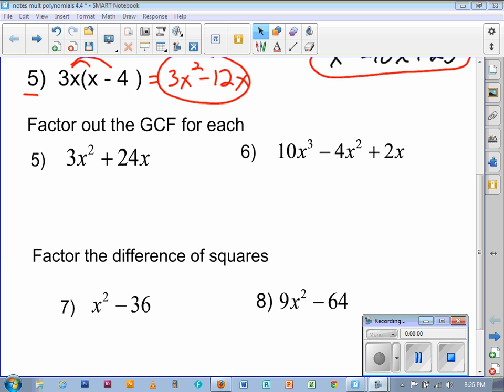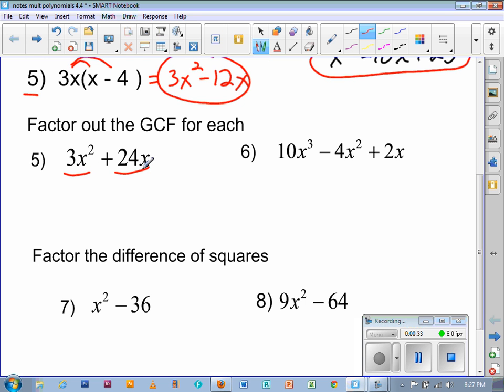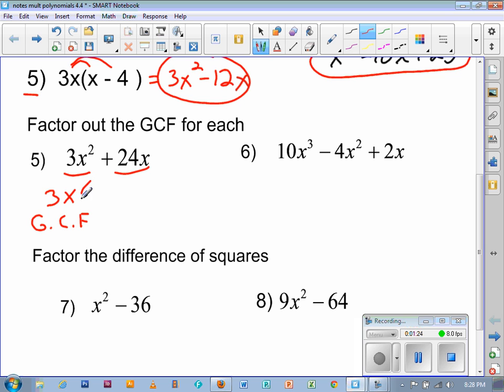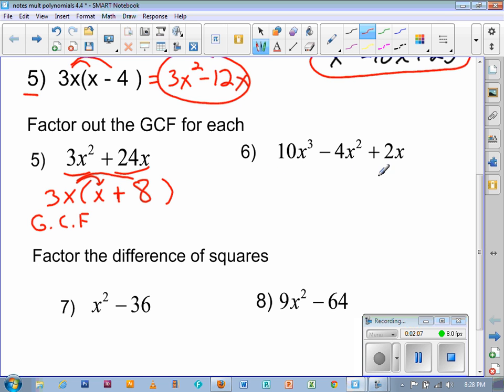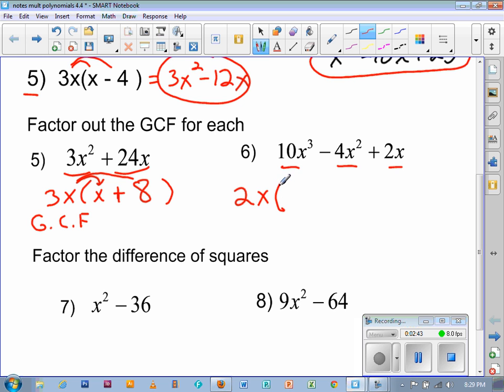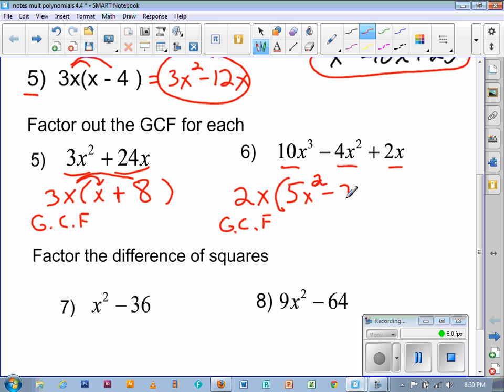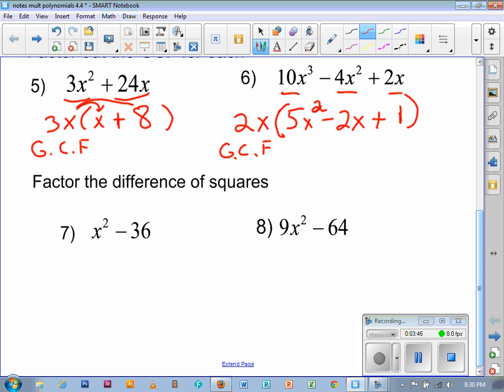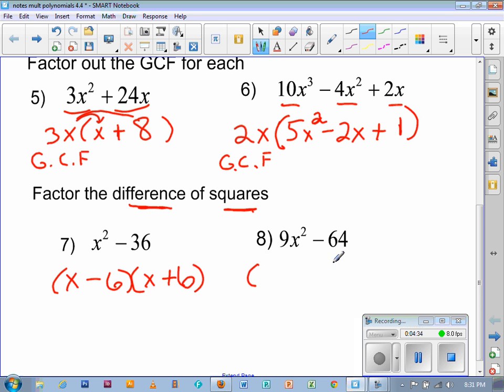notes 4 4 factoring GCF difference of squares